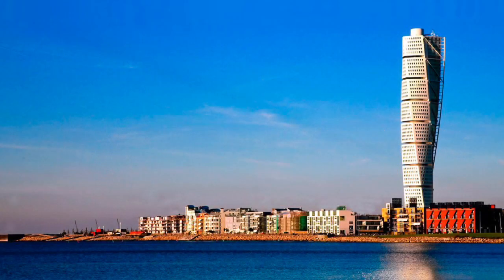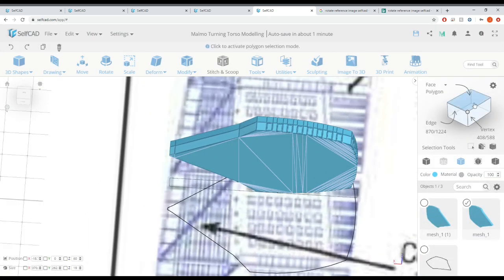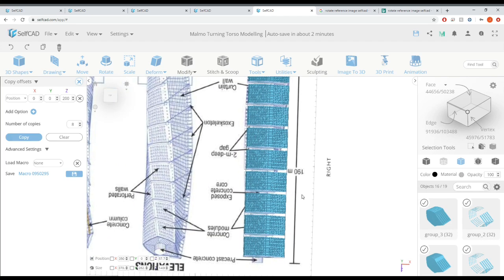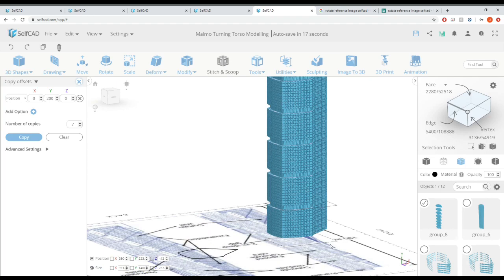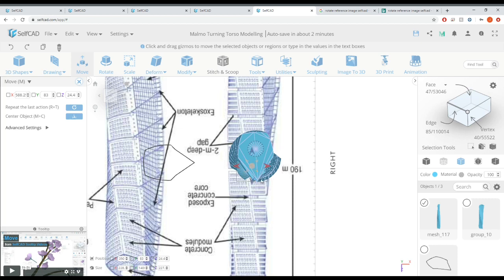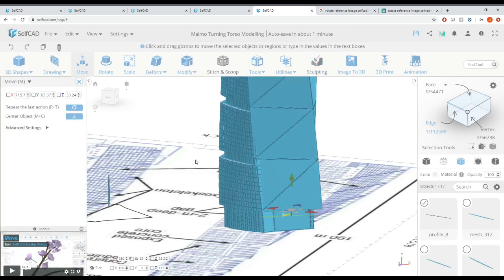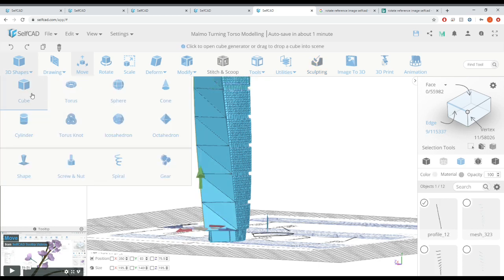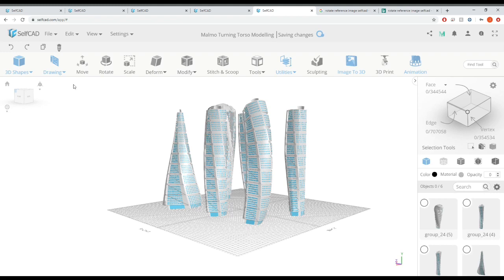SelfCAD tutorial - Twist deformer - Malmo Turning Torso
This SelfCAD tutorial is about modelling the Malmo Turning Torso by Calatrava.

This video dives into a more formal way of building up a tower in SelfCAD whilst introducing tools such as Twist deformer. Towards the end, I show how you can then use the other tools to further amend the towers Into various version of funky towers.